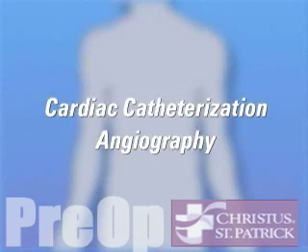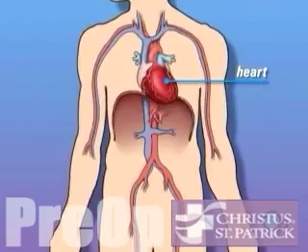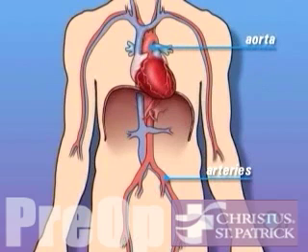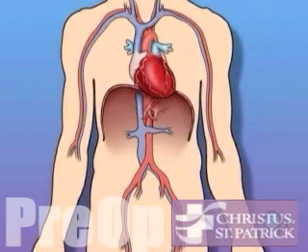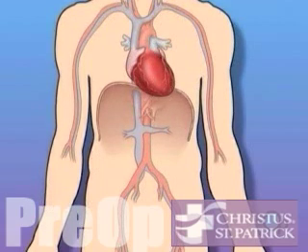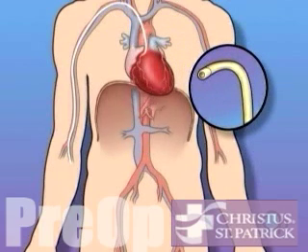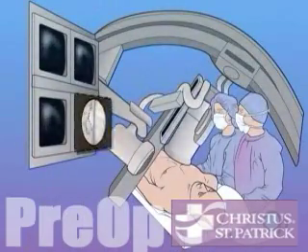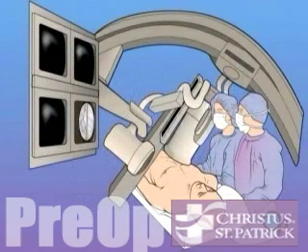PreOp Cardiac Catheterization Angiography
Patient Education - Christus - St. Patrick Hospital

Your doctor has recommended that you undergo a cardiac catheterization. But what does that actually mean?

The blood vessels that carry oxygen-rich blood away from the heart are called arteries.

The largest and most important of these is the aorta.

The vessels that bring blood back into the heart are called veins.

Sometimes, these blood vessels can grow narrower or become blocked in such a way that normal blood flow is restricted. In simple terms, a cardiac catheterization is a diagnostic procedure used when your doctor believes that blood is not flowing normally in and or around your heart.

In simple terms, a cardiac catheterization is a diagnostic procedure used when your doctor believes that blood is not flowing normally in and or around your heart.

During a cardiac catheterization, a heart specialist will insert a thin tube into an artery in the arm or leg and gently guide it towards the problem area in the heart.

Once the tube is in place, a special dye is injected and a series of x-rays are taken.

These x-rays allow your doctor to see exactly how blood is flowing in your heart.